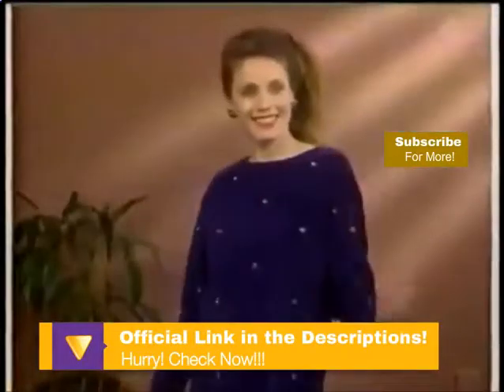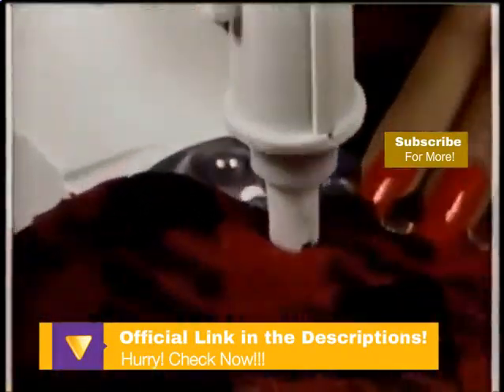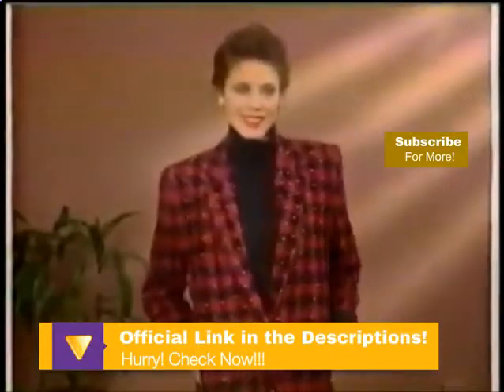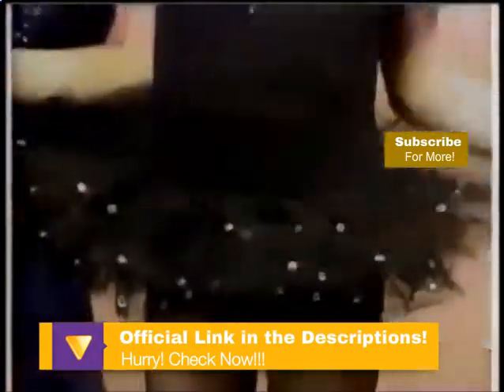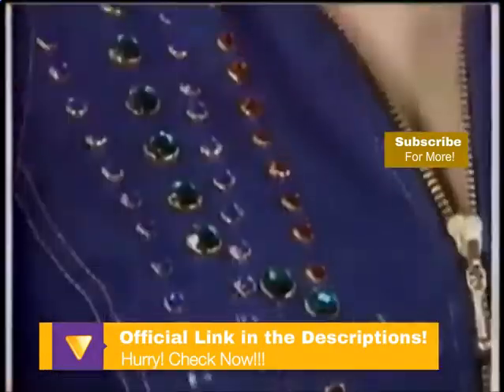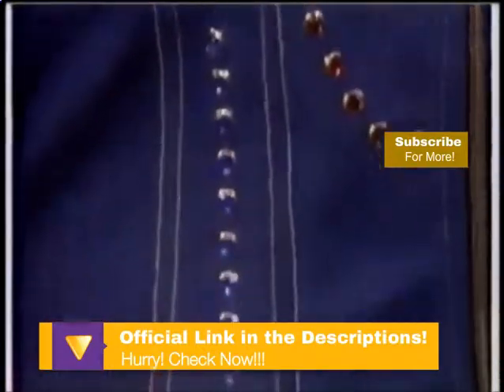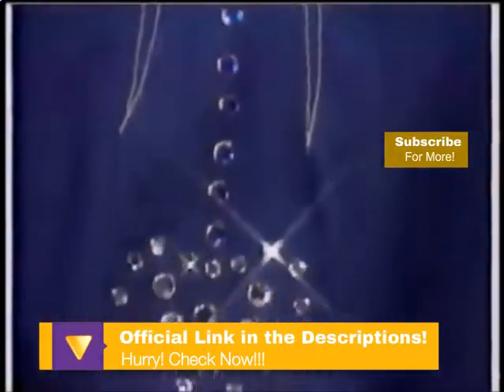Hot Fix Rhinestones! Bedazzler! Rhinestone Setter! FREE BONUS Mini Bedazzler!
The Amazing Stud and Rhinestone Setter!
Get Over 250 Brilliant Rhinestones and Gleaming Studs.

Only $19.95 + S&H + FREE BONUS - Mini Bedazzler (US Only)

bedazzler
rhinestones
rhinestone
bedazzle

Most current Nail Art Layout Trends in 2014

By means of Ruby Palmer
Pro Author Ruby Palmer

In case you have naturally prolonged nails or even acrylics its likely that you've recently been tempted to get some fairly trendy styles at one point or even another. They can end up being very attractive and in addition they can represent your own personality but how do you know which ones have been trendy and great and which ones you might like to stay away coming from?

How in order to Represent Your Style

When you're obtaining a new design on the nails you don't necessarily must follow the newest trends. You should feel absolve to do whatever enables you to happy and whichever represents your persona.

All people are diverse and most of us have great styles organic beef really like yet in the event you are looking for something trendy you might like to think about these choices!

Variations Which might be Scorching Right now

Right now here are a few trendy designs that a lot of females and teens buy and that's the particular floral design.

It is usually as in depth or since intricate as you need and you should feel absolve to use various colors of which represent who you happen to be! You've heard about the Bedazzler suitable?

You can do this for ones nails as well. You can opt for stickers as well as fake jewels to manufacture a trendy look.

What The Nails Declare About People?

You will most likely not be far too surprised to learn that your own nails may say a whole lot about your own personality with out you possibly opening orally.

The color or the style can assist describe any type of person you happen to be and it may even show that you care regarding your overall look or you are artsy and creative.

What Colors Do the job Best?

This really is something which is extremely individual and dependent on your persona.

You is going with colors you require and ones which could match your own clothing.

In case you work within a professional setting you shouldn't do anything that's deafening or that will draw focus on you.

In the event you Create The modern Trends On your own?

This is the question that a lot of women possibly ask on their own often. In the event you spend the bucks to buy them done or even do them yourself?

If you are artsy then you can definitely do them yourself and if you're not you can test them out several times to obtain the hang of tips on how to do this.

Enlist the help of friends and even make a great evening from the jawhorse with good wine, pals and wit!

Where to get Principles?

You'll find tips and tricks on the net. If you go browsing and execute a quick look for you can come across numerous cool and trendy styles.

Ask your pals for suggestions. If these people do their own nails often they might have some tips and tricks for a person.

Pay attention in the salon. Watch just what the stylist does when you get your nails accomplished and try and keep a few ideas in your mind.

Do the particular Trends Change Often?

Just just as in everything different in living the claw trends will vary every once in awhile. To stay current look at Web or even ask advice in the salon!

More Beauty Tips about FemSide. com, your fresh Fashion and Lifestyle Mag!

Hairstyle ideas and Fashion movements 2013, Beauty and Healthcare tips, your regular dose of Makeup training and Skincare best procedures.

Article Supply: http: //EzineArticles. com/? expert=Ruby_Palmer
Searches related to bedazzler

bedazzler walmart

bedazzler rhinestones

bedazzler machine

bedazzler patterns

bedazzler instructions

bedazzler crafts

bedazzler reviews

does bedazzler work
bedazzler
bedazzle
bedazzler machine
bedazzler studs
bedazzler rhinestones
bedazzler refills
bedazzlers
bedazzling
the bedazzler
bedazzler patterns
bedazzled
hot fix crystals
bedazzler reviews
sequins
mini bedazzler
rhinestones
how to bedazzle
bedazzler instructions
nail art supplies
bedazzled phone cases
infomercial products
iron on crystals
bedazzled heels
hotfix crystals
rhinestone
bedazzler supplies
flat back crystals
bedazzle gun
as shown on tv
how to use a bedazzler
rinestones
bedazzled shirts
sew on crystals
bedazzled belts
rhinestone setter
sewing material
hair bedazzler
how to use bedazzler
bedazzled sunglasses
bedazzled game
hot fix rhinestones
as on tv
sewing store
bedazzled bra
products sold on tv
bedazzler patterns free
hot fix tool
sew on jewels
sewing supplies online